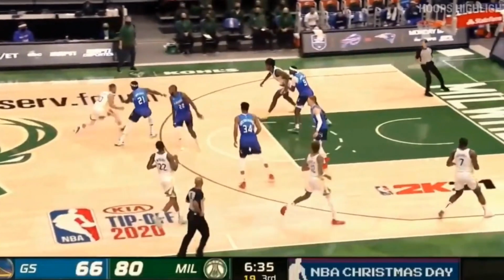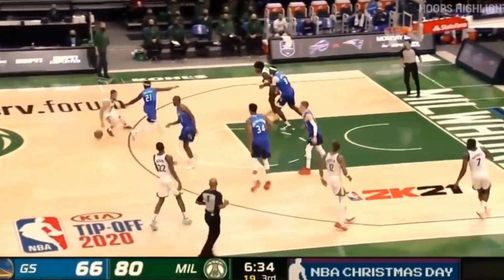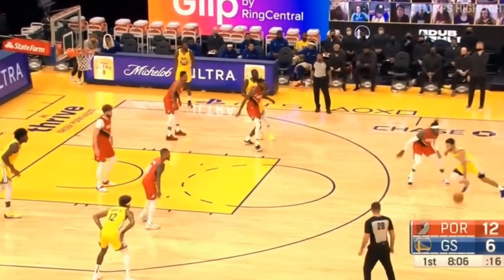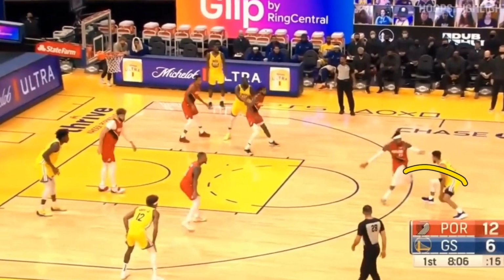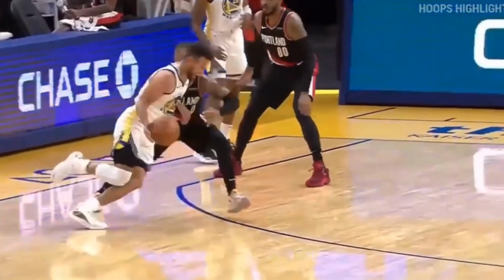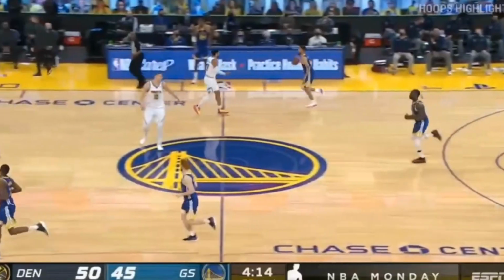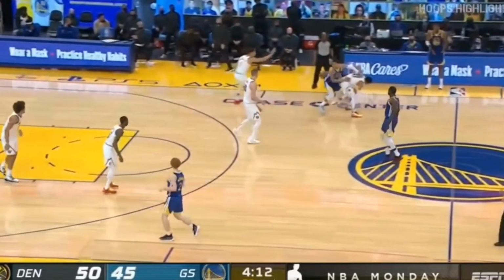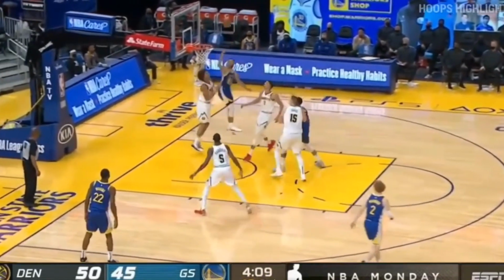Why Steph Curry Is The BEST Offensive Player EVER!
Why Steph Curry Is The BEST Offensive Player EVER!, in this video I breakdown Steph Curry and how he has become the best offensive Basketball player ever. Steph Curry has been able to inspire many youth Basketball players with his flashy handles and amazing ability to shoot the Basketball. I hope this video also helps you become an amazing Basketball player.